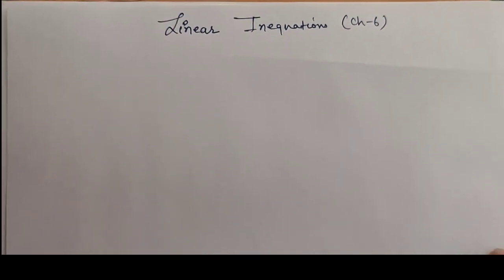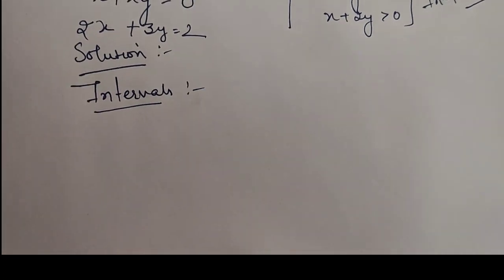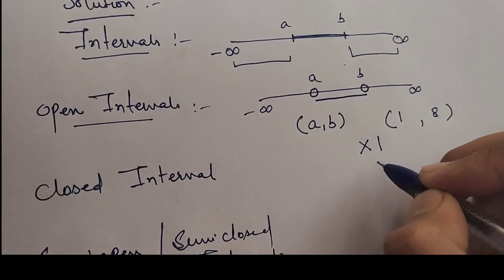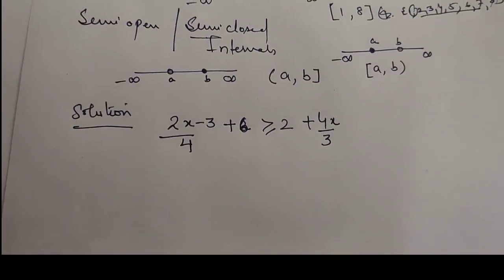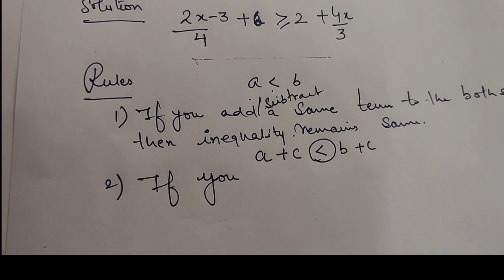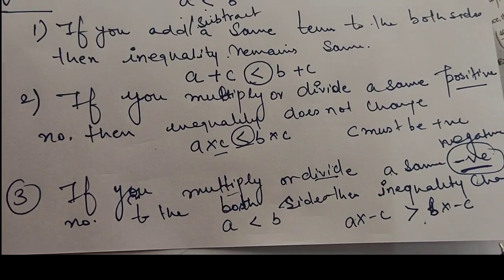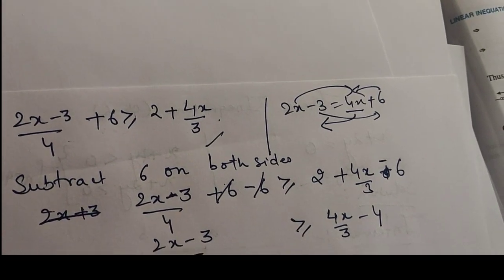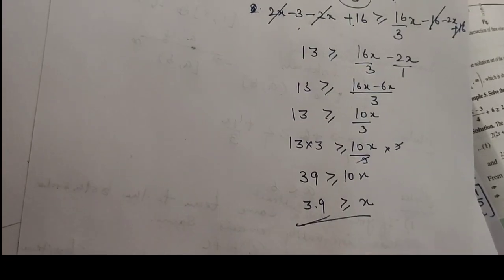Linear inequalities /11/ch-6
This video contains thr content of linear inequalities